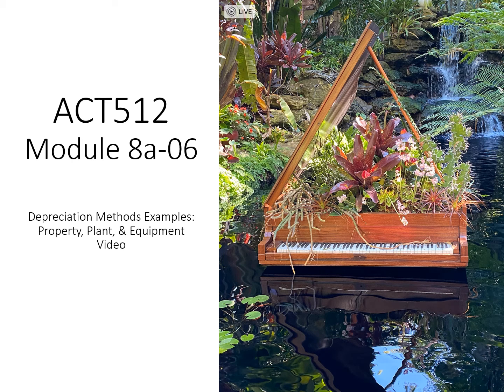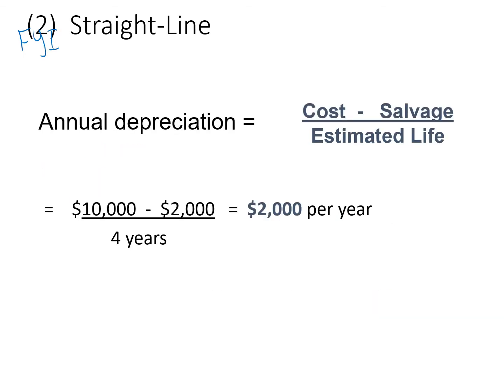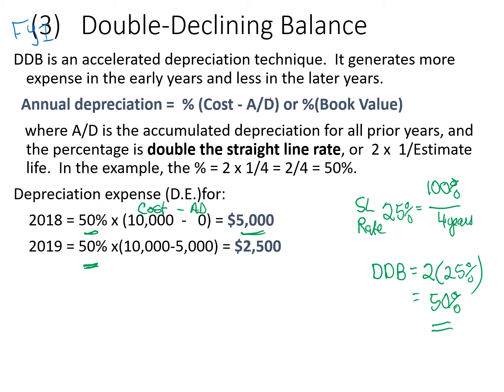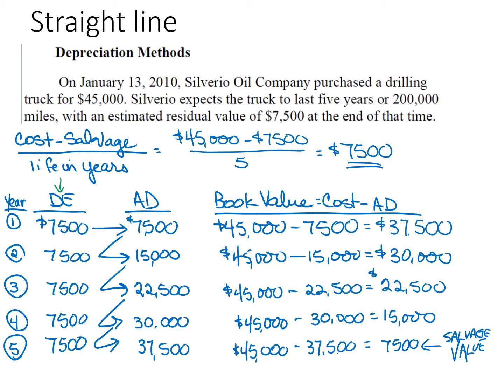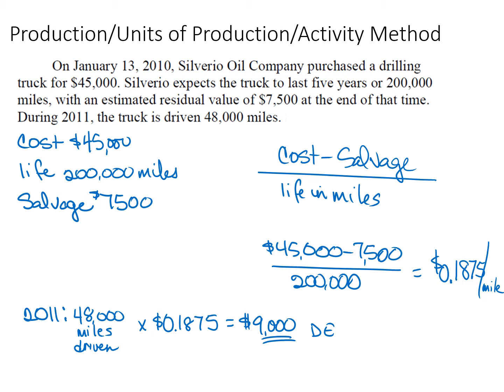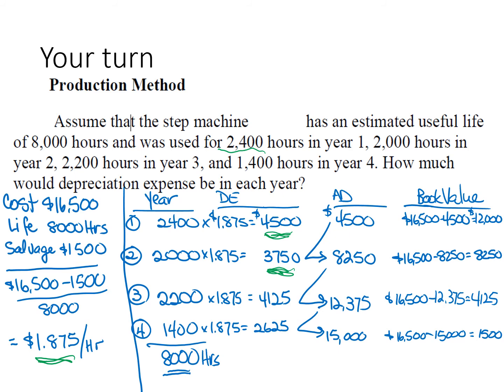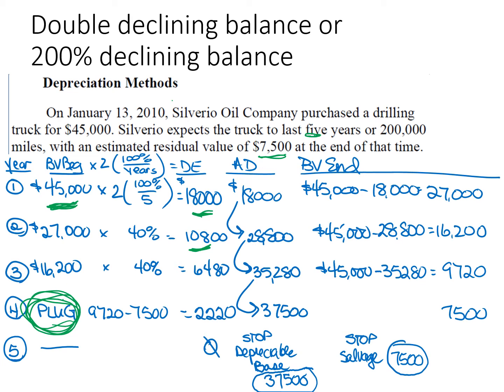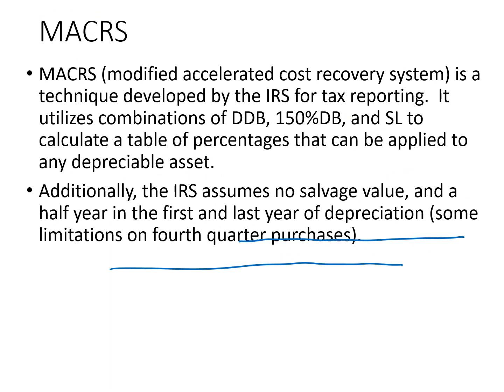Property, Plant, and Equipment Depreciation Methods Examples ACT512 8a 06